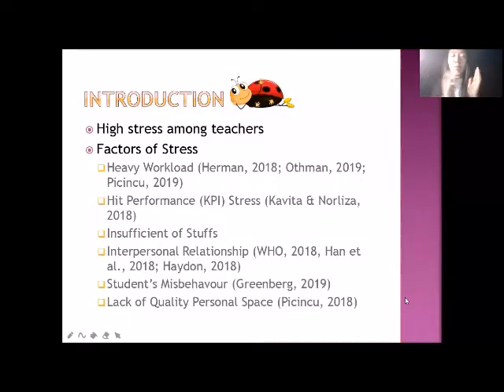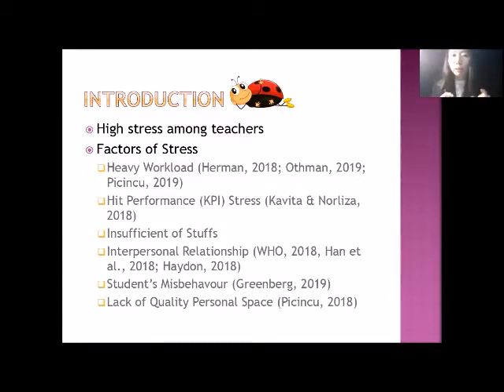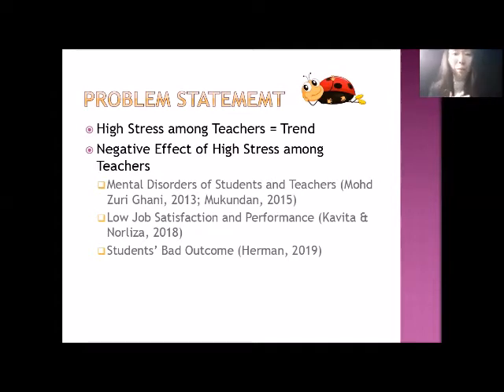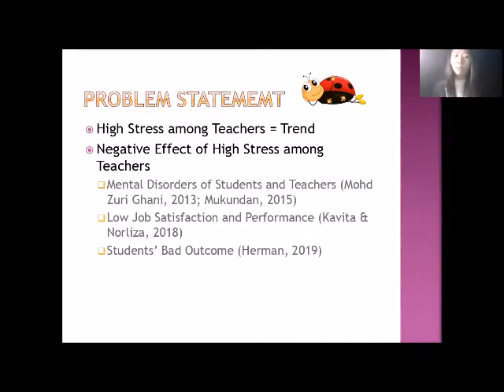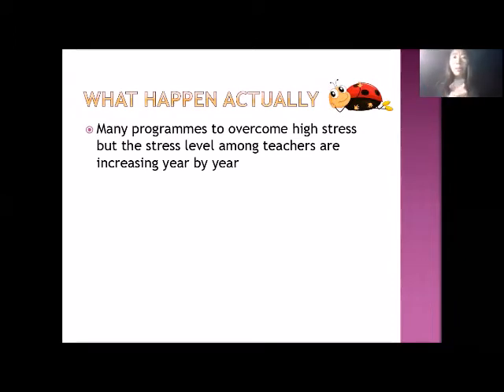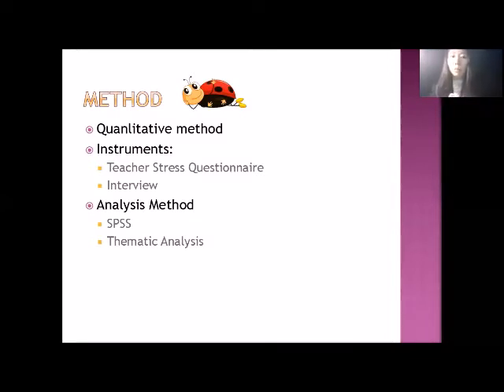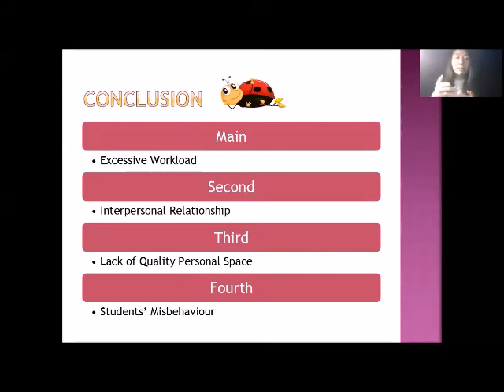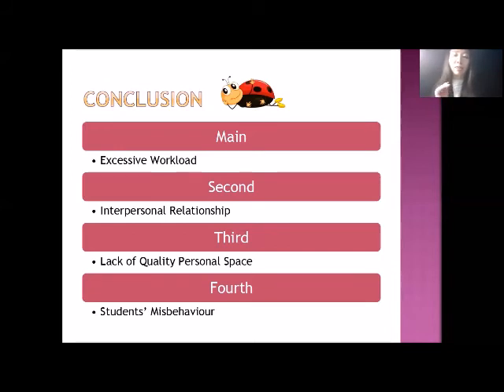12 LEE SHU ANN